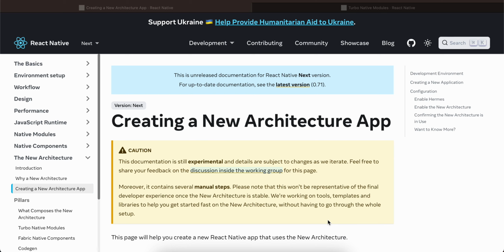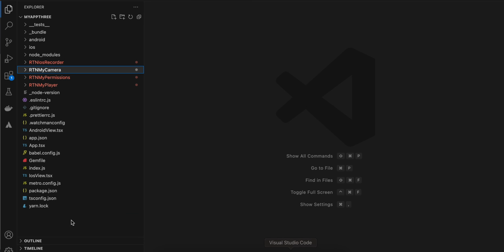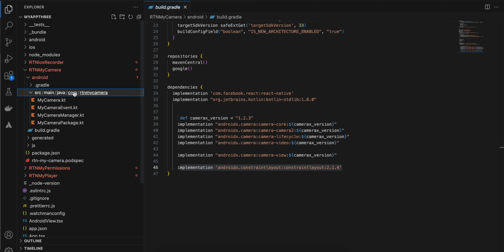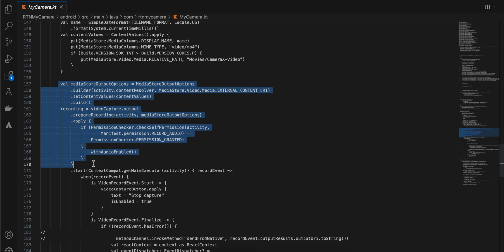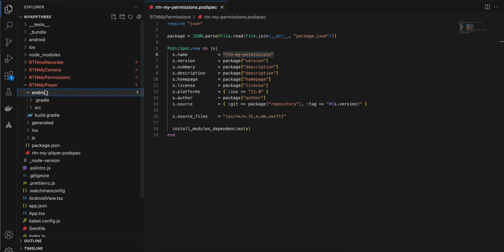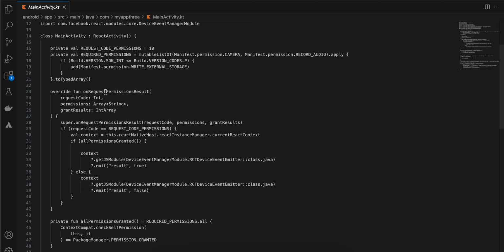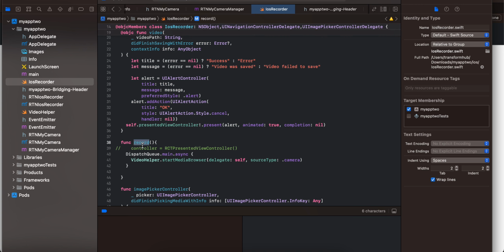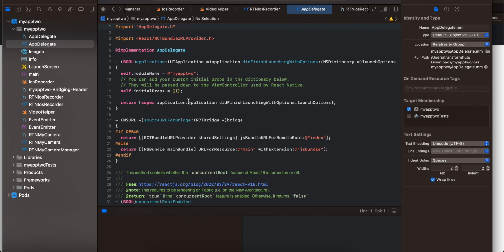React native record audio & video and play in video player new architecture no third party lib